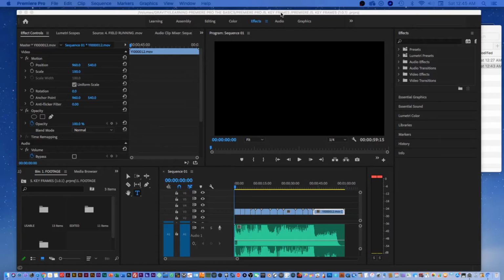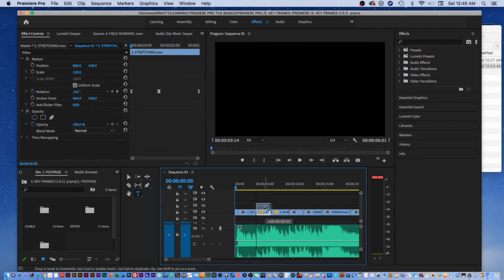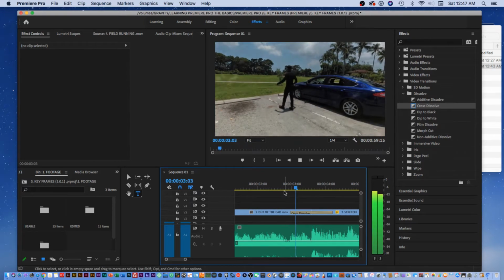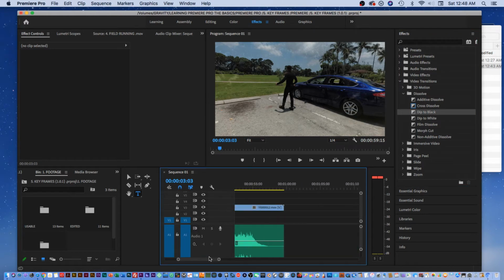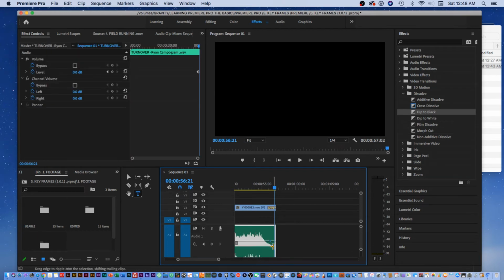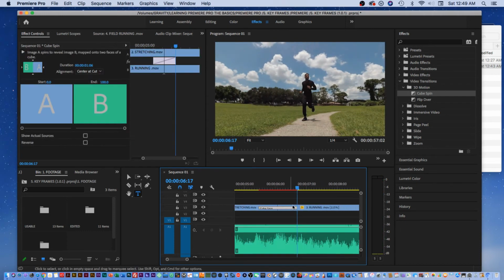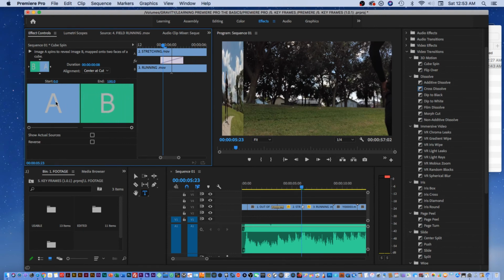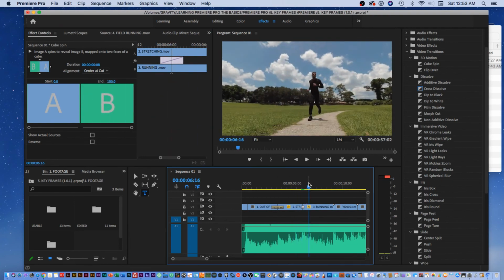Learn how to use transitions in adobe premiere pro 2020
Learn how to use transitions in adobe premiere pro 2020 is a perfect way to tell your story. Transitions allow you to be taken from one place to another. Instead of a simple scene change you can travel, and that is what transitions do. In this video, we will show you the factory transitions that adobe premiere pro gives you. Again if you wanted to step up your production game, I still recommend:

Purchase compatible transitions that will blow your audiences away. I use them and love them. But in this video I wanted to show you the basic ones and how to use them.